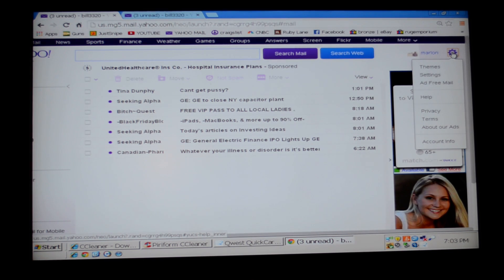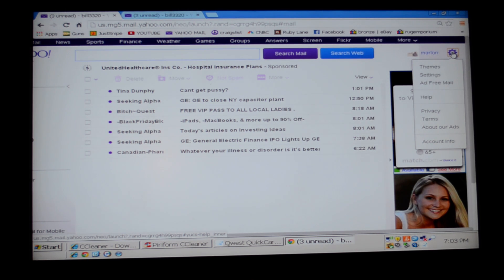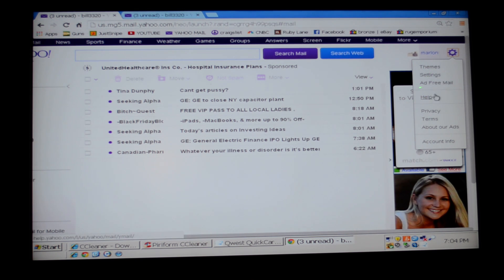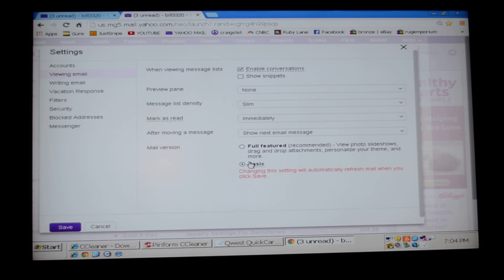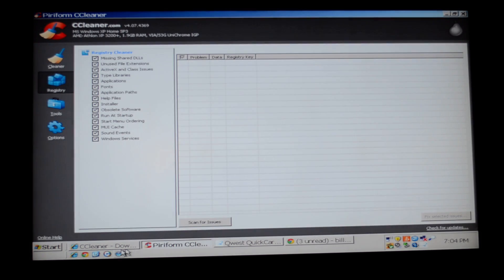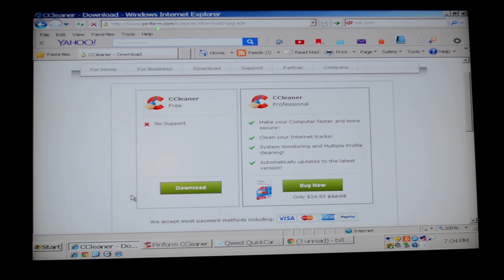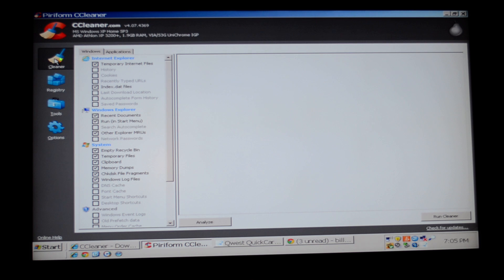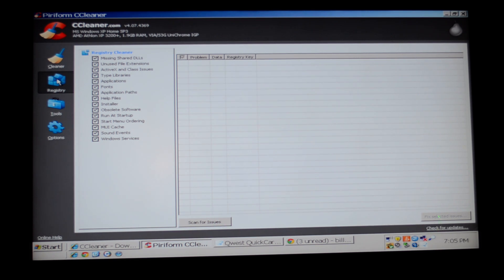HOW TO FIX:Yahoo Mail Network Error reload page verify network connection is active. Email repair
One solution to fix the network error message on yahoo email. Works on most. Run system restore backup first.